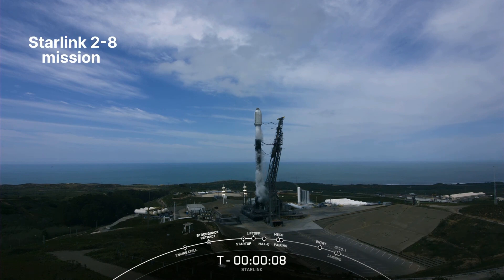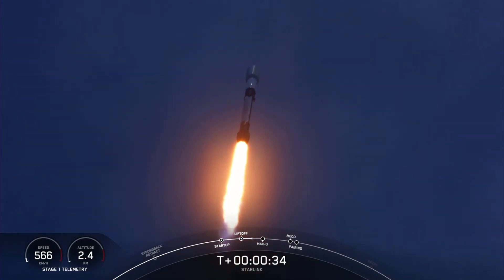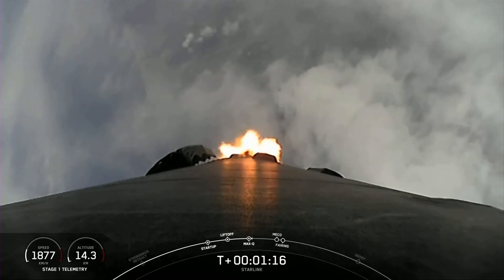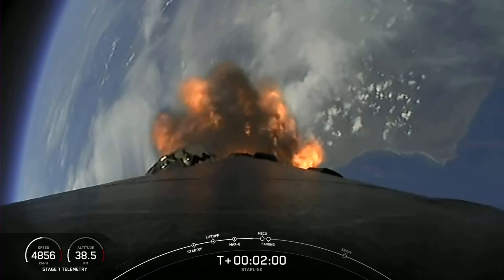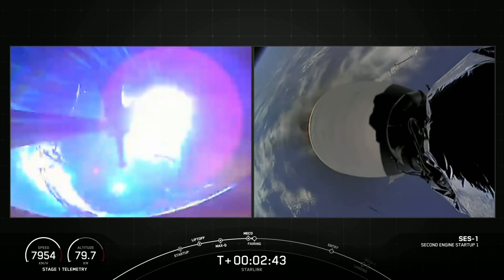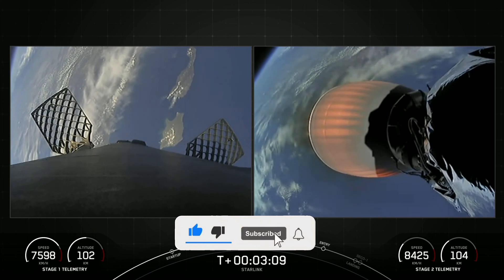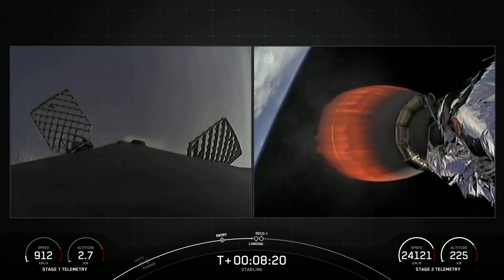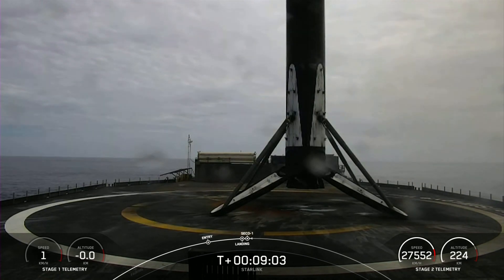Starlink Group 2-8 was launched successfully from Vandenberg.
SpaceX Falcon 9 B1071-8 launches Starlink Group 2-8 from Vandenberg SLC-4E. With the 52 new satellites on this mission, SpaceX has now launched 4,105 Starlink internet satellites, including test spacecraft and prototypes no longer in orbit.